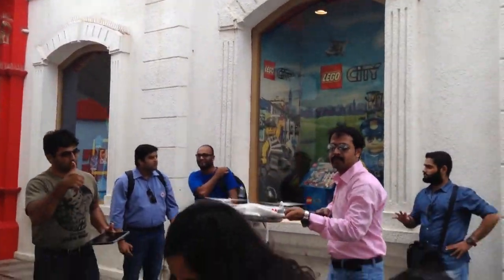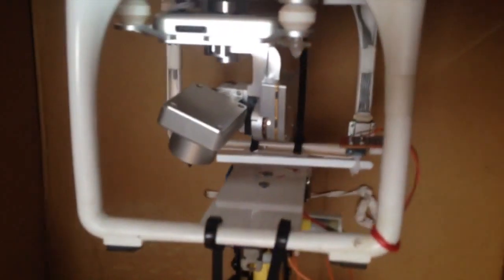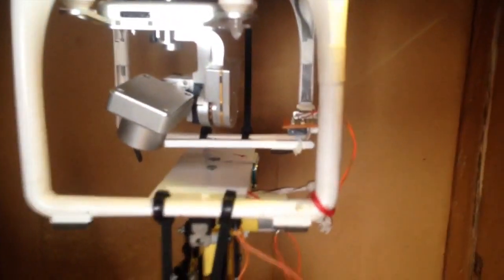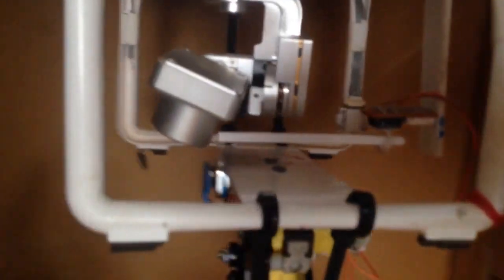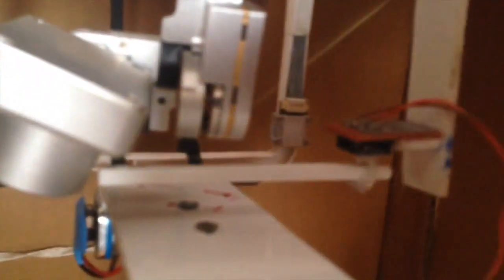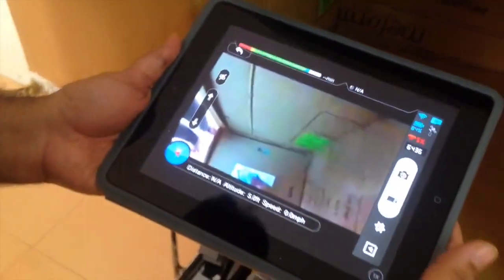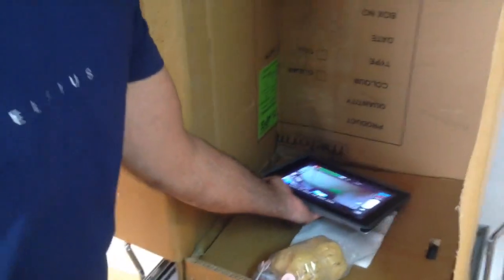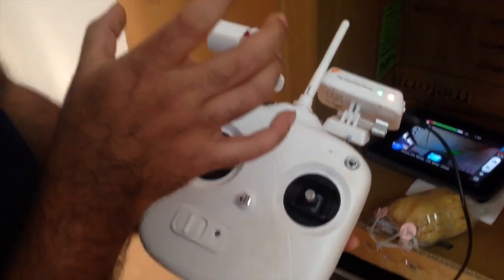Making of 1MW Burger Dropping Drone - 1 Martian Way (1MW)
The Making of 1MW Burger Dropping Drone submitted for DJI Story Contest 2015